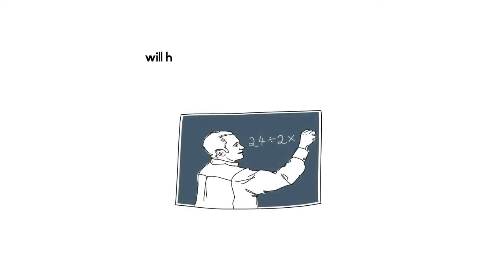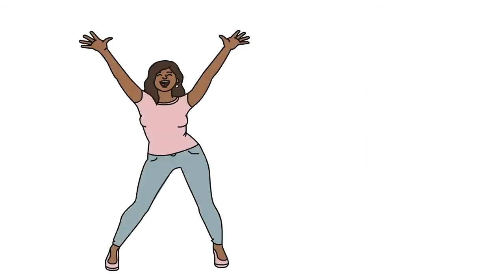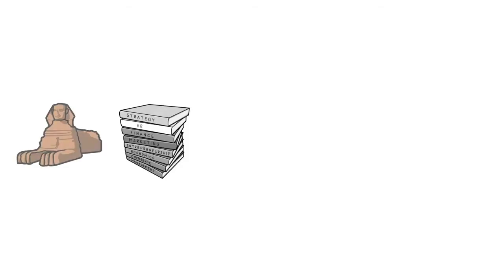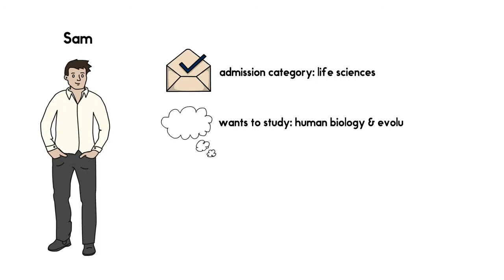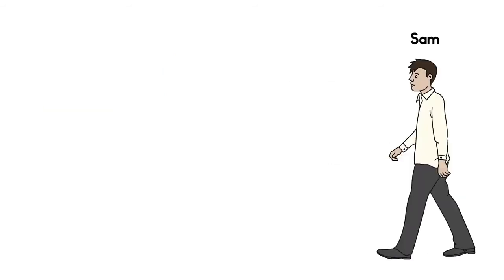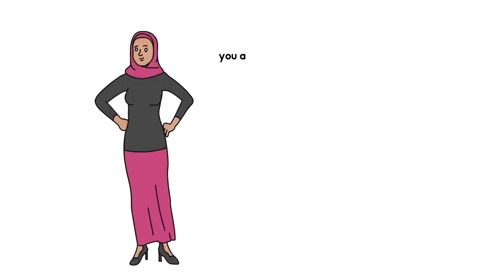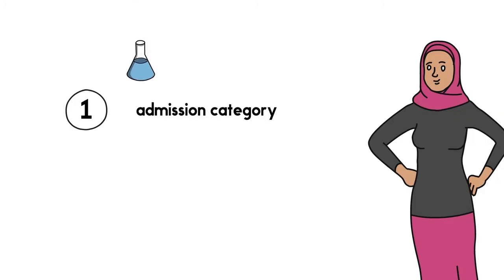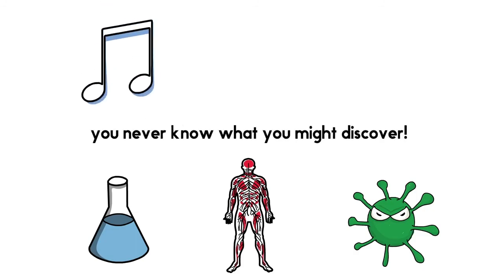Admission Categories at Arts & Science | University of Toronto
When you apply to the Faculty of Arts & Science at the University of Toronto, you will apply to one of six admission categories. This video explains what the admission categories are and what they mean to you, as a first-year student.